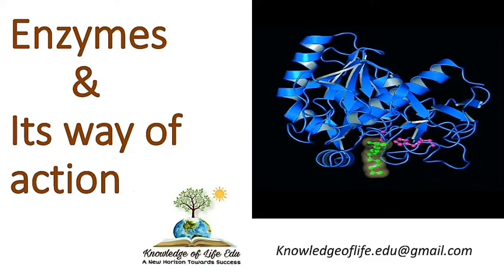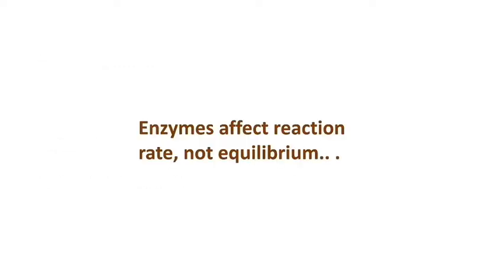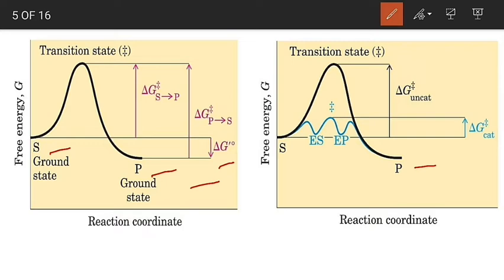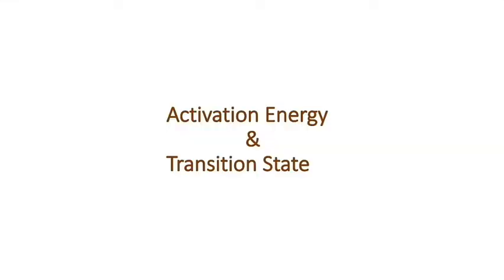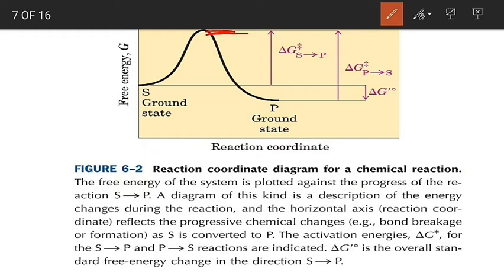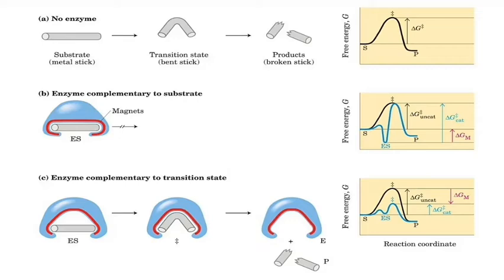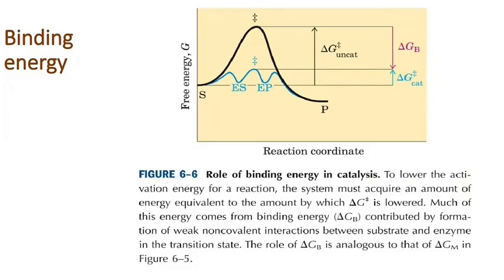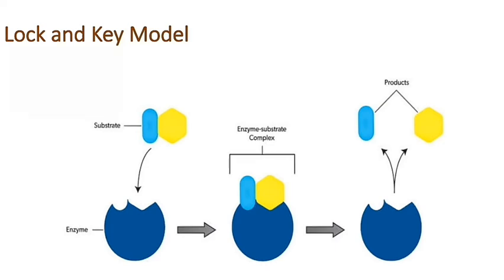Enzymes & Its way of action